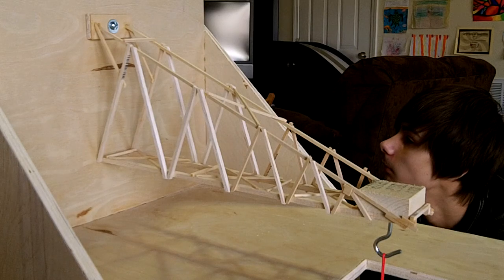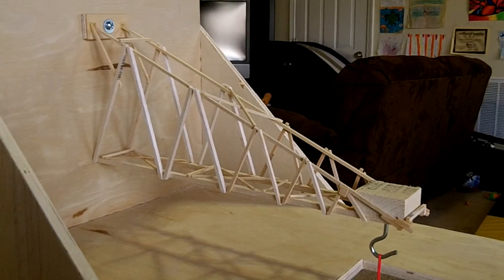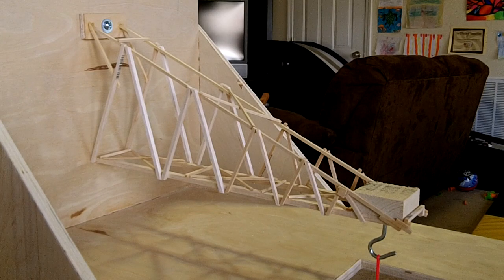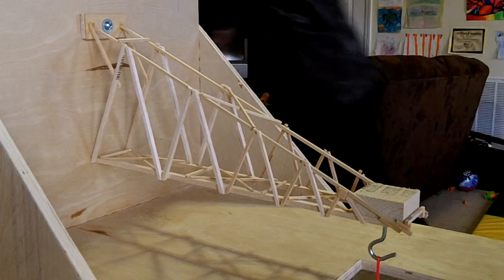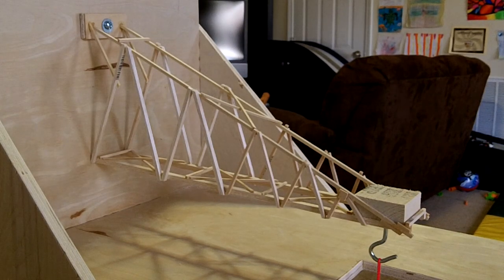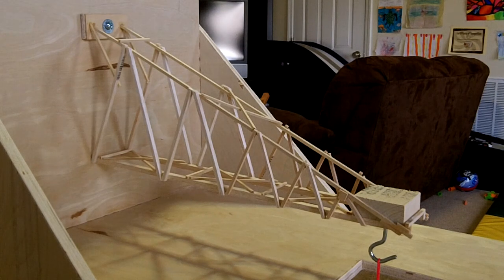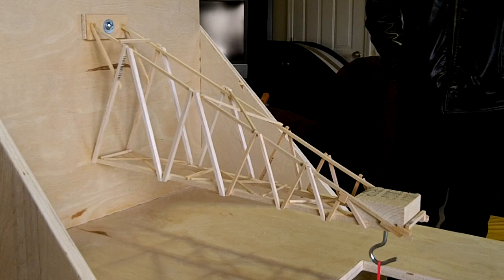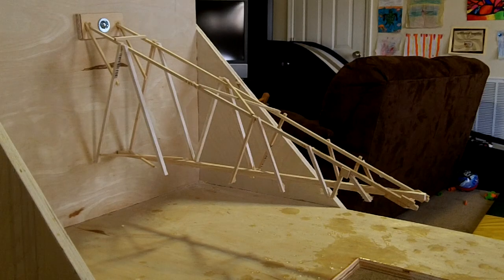Boomilever testing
Jesse and James (team Rocket!) testing boomilever #2 in our basement, I mean laboratory.  They were filling a 5 gallon bucket with water. The water got within an inch or so from the top, and I left the room and reversed the flow to start draining the bucket when it failed.  We estimate the weight of the bucket was about 40 pounds (18,144 grams) at maximum, and broke with a few pounds less.